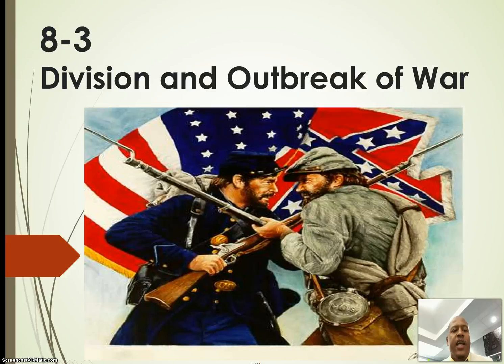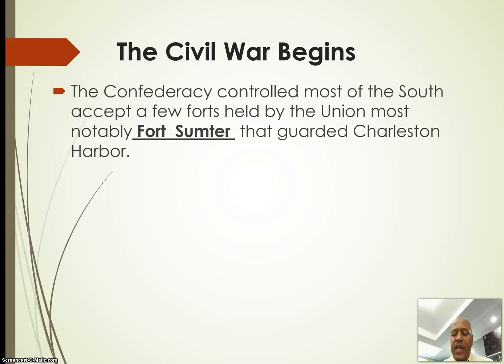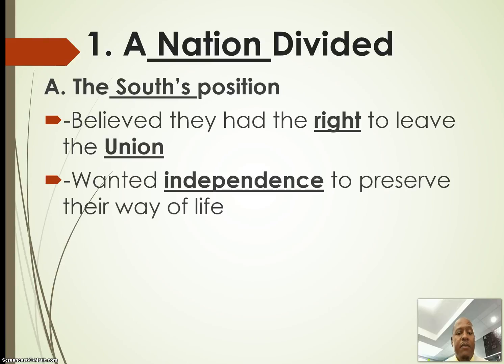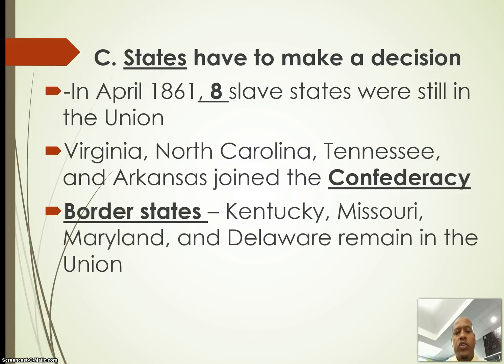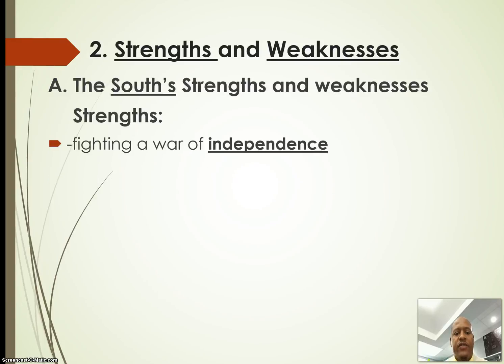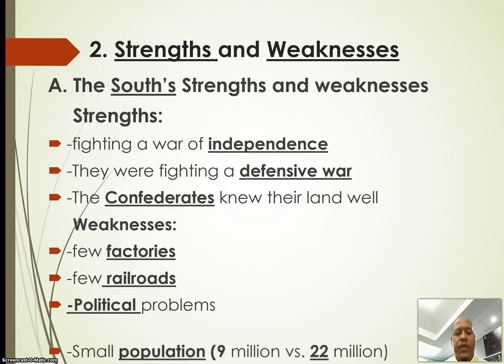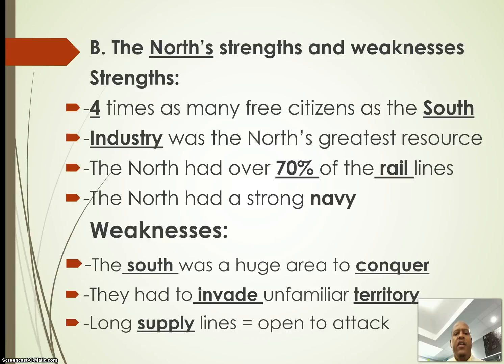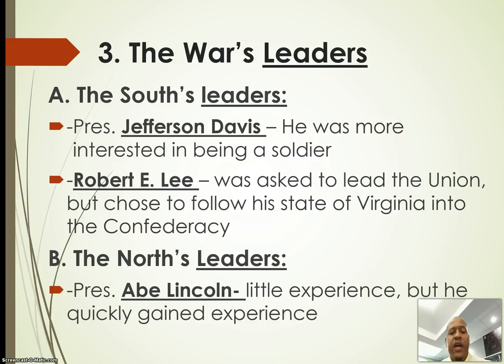Civil War 1